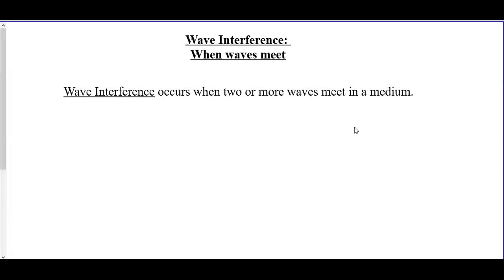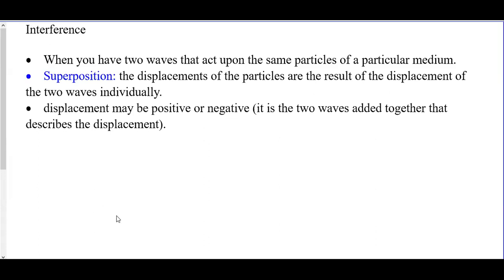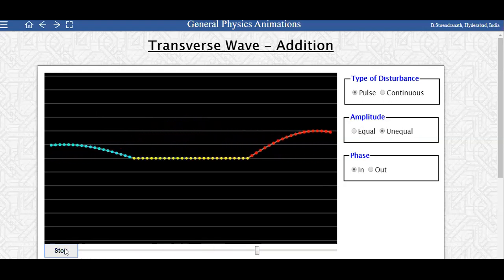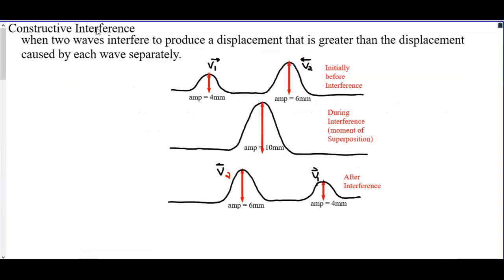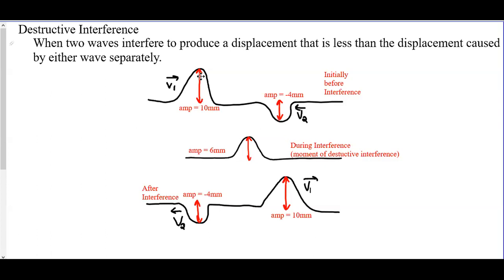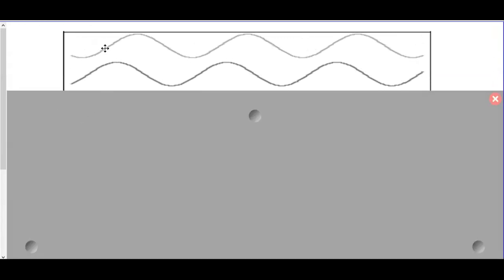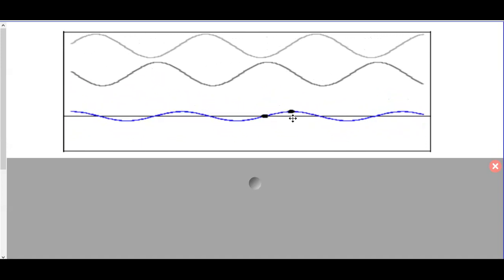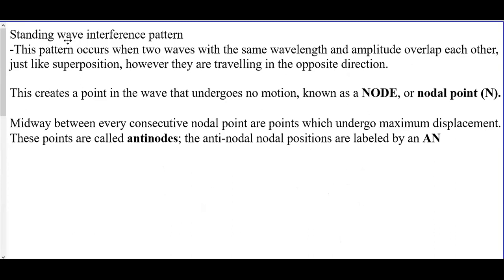PS20 Lesson 06 Wave interference